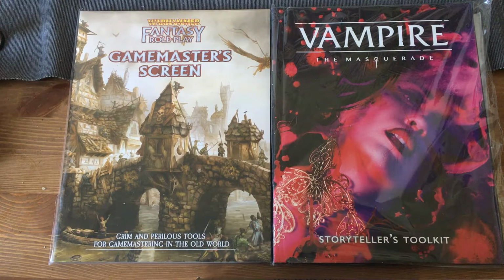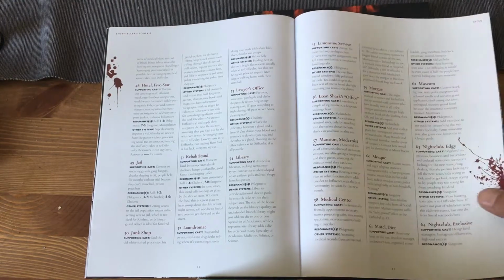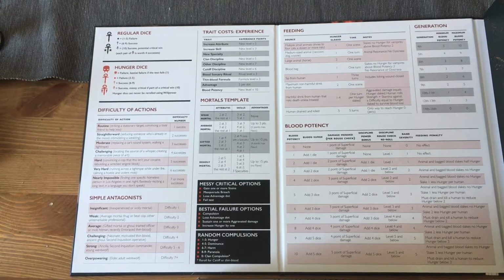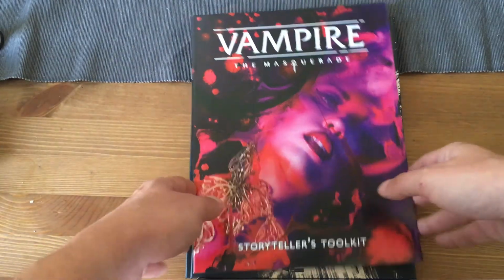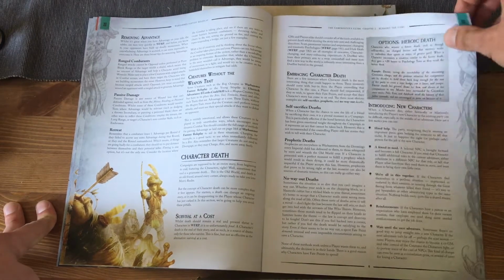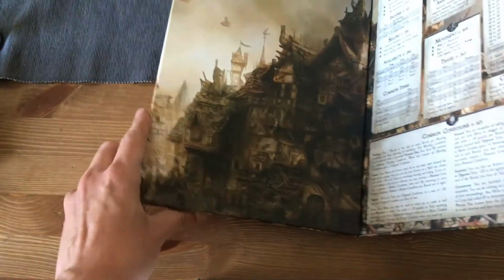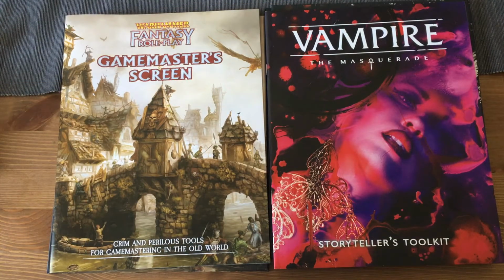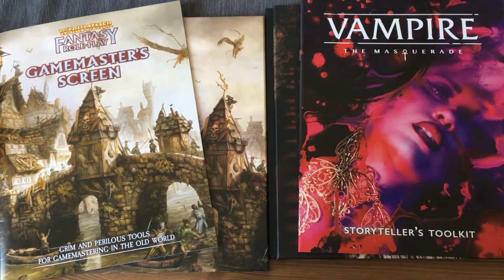Comparison between the Warhammer Fantasy and Vampire: the Masqurade GM screens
Comparison between the Warhammer Fantasy and Vampire: the Masquerade GM screens